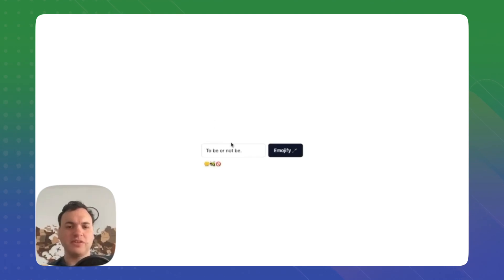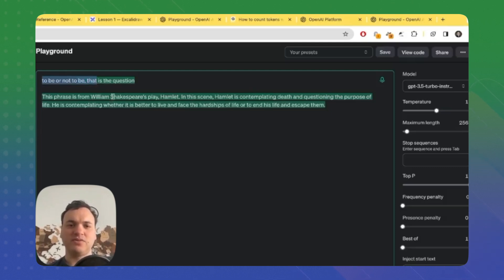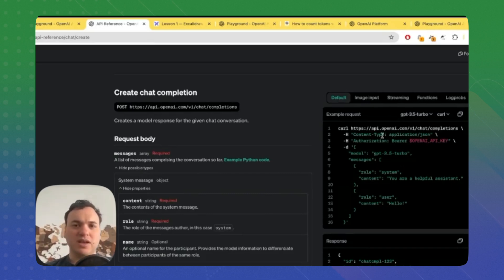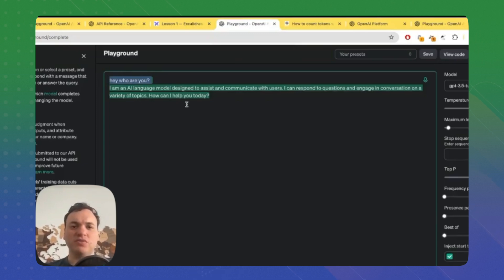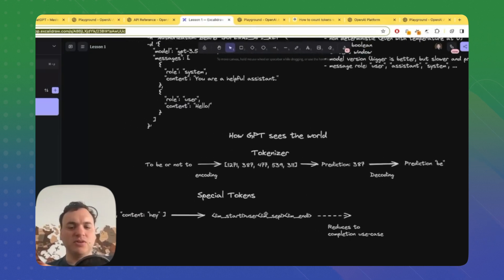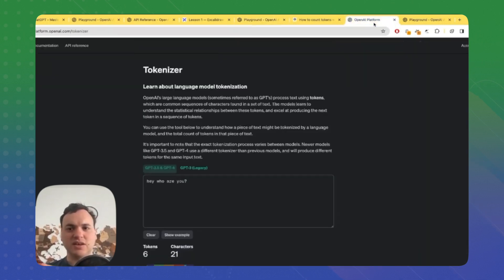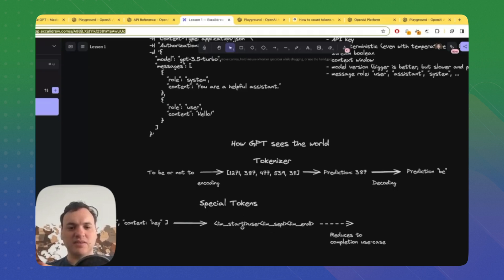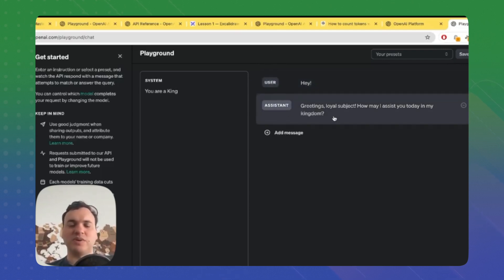How I Built an AI Product That Converts Your Words into Emojis with AI Domain Specialist, Louis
Join Louis Sanna, AI Domain Specialist at Ekimetrics, as he dives into the fascinating world of AI and language processing. In this video, Louis demonstrates how you can create an AI-driven application that transforms natural language into expressive emojis.

From understanding the basics of large language models (LLMs) to navigating OpenAI's API, Louis provides step-by-step guidance on using LLMs effectively, explaining key elements like tokenization, context windows, and API endpoints.

💼 By the end of this session, you'll have a foundational understanding of AI-powered language translation, ready to apply these skills in building responsive LLM applications.

👉 Ready to learn more?

In the complete course, you’ll learn:
🔥How to stream the answer of a Large Language Model
🔥 Importance of real-time for GenAI UI
🔥How to integrate LangChain with FastAPI
🔥Differences between Server-Sent Events and WebSockets
🔥What problems Retrieval Augmented Generation can solve
🔥How to create an agent

This comprehensive YouTube tutorial and full course, 🦜 Responsive LLM Applications with Server-Sent Events, is crafted by \newline. We bring to light the advanced techniques that typically take years to learn in top tech firms.